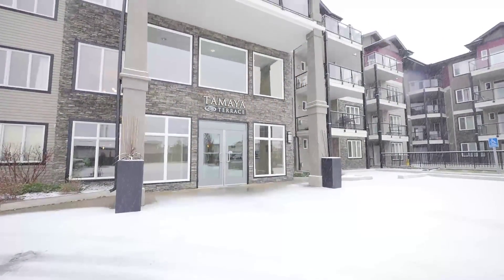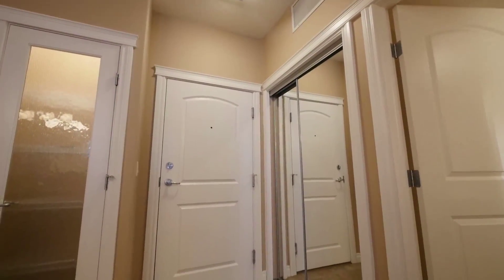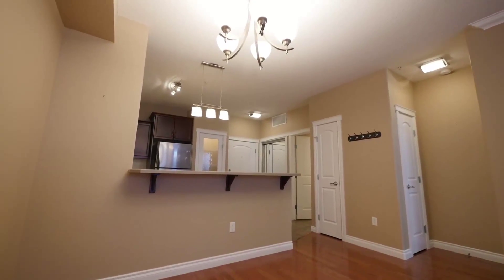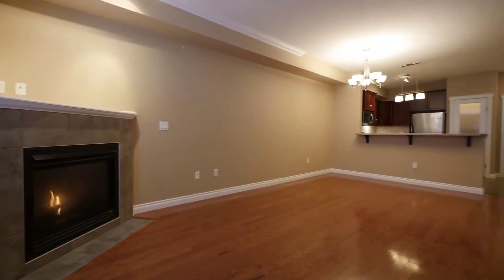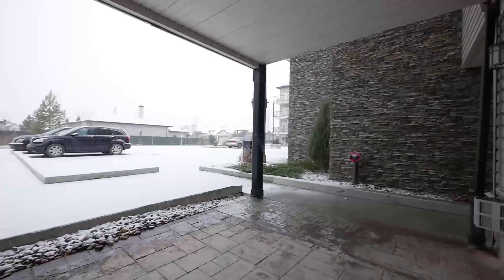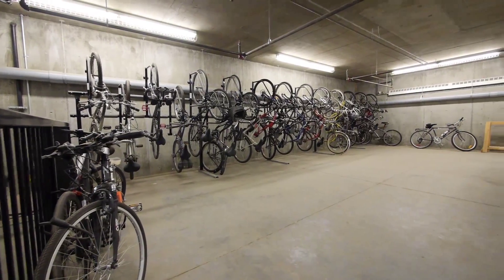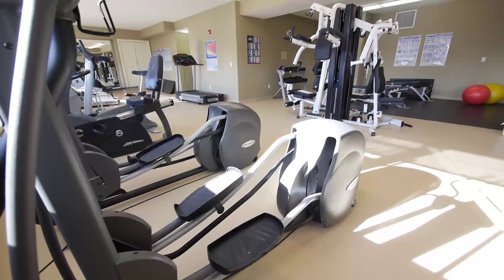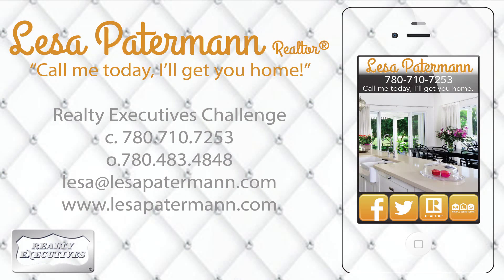101, 12408-15 AV SW Edmonton, AB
A video tour for the property 101, 12408-15 AV SW Edmonton, AB